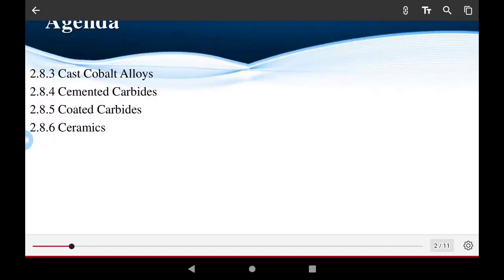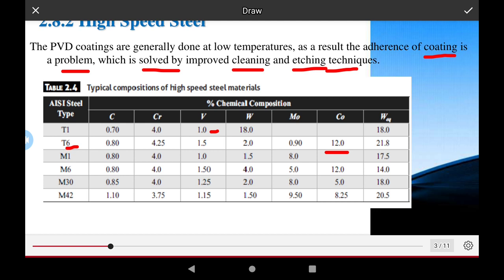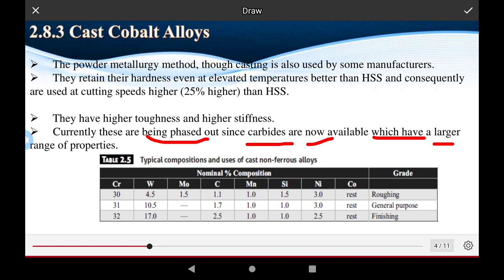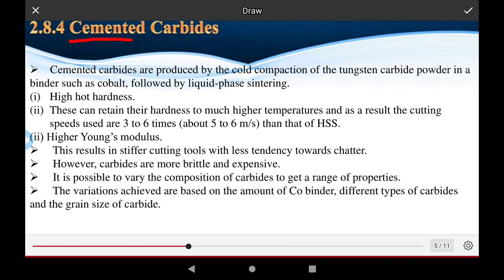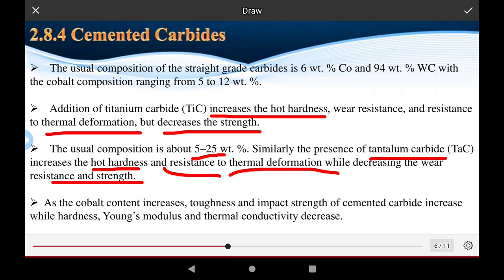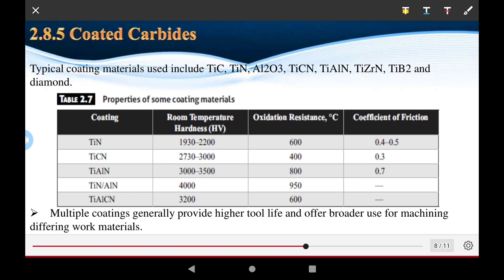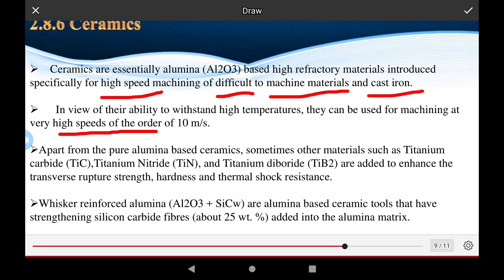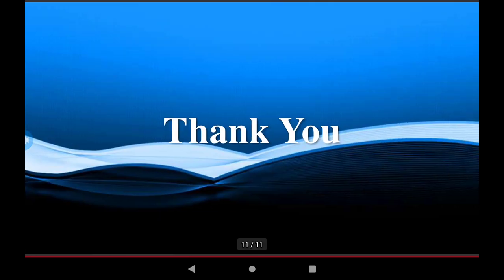10.UNIT-I Properties of Tools Materials